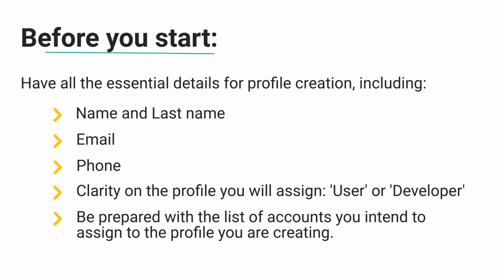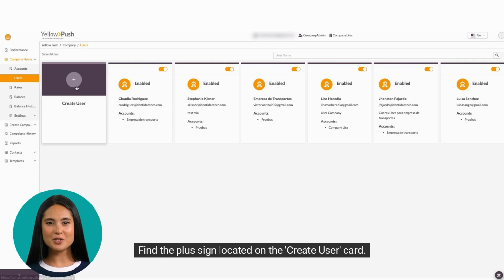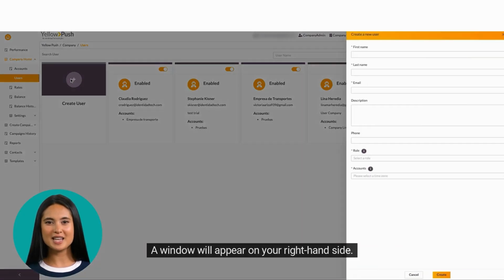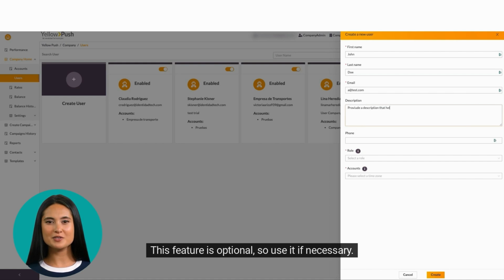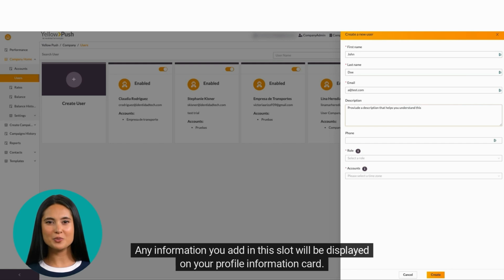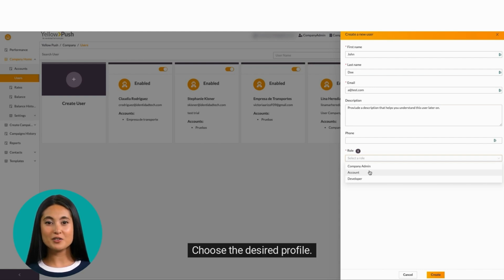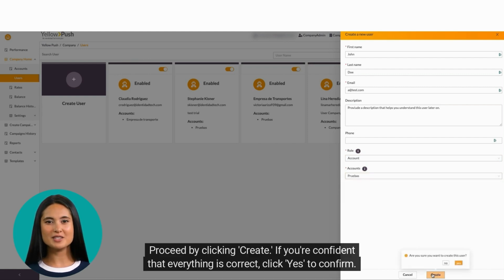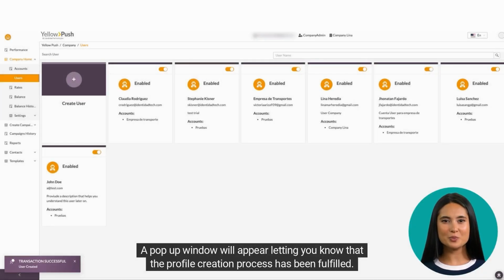Creating and Managing User Profiles in Your White-Label CPaaS Platform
This step-by-step tutorial walks you through creating and managing user profiles within your white-label CPaaS platform. Learn how to assign roles, link accounts, and ensure each user has the proper access and permissions.
What’s Covered:
• Creating user profiles for different team roles – 00:00:20
• Assigning profile types and linking accounts - 00:01:19
• Adding optional details like phone numbers and profile descriptions -00:01:45
• Confirming profile setup and ensuring correct account linkage - 00:02:17
By the end of this video, you’ll be able to efficiently set up and manage user profiles, ensuring secure and structured platform access.